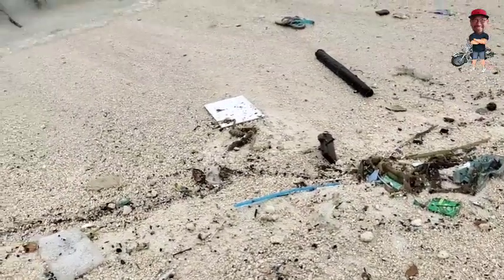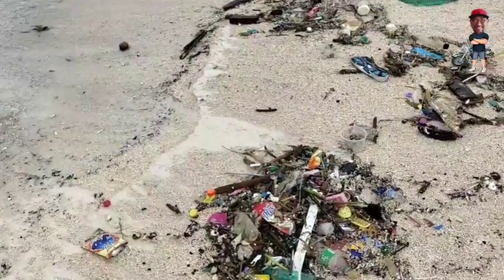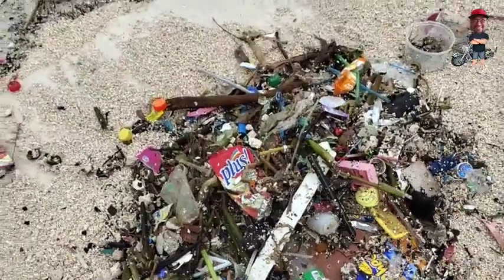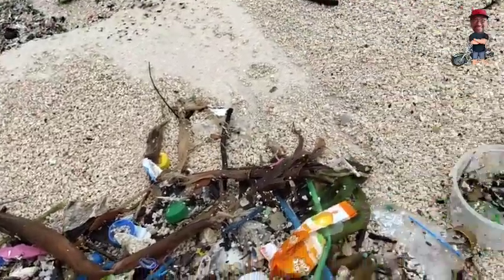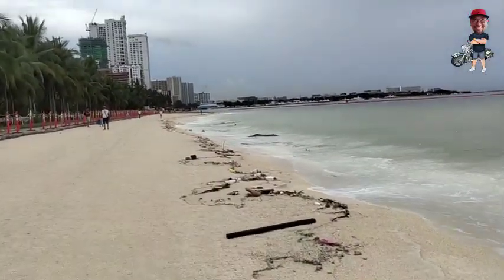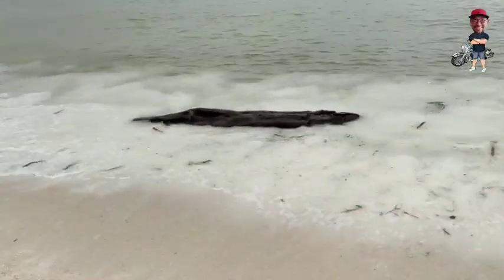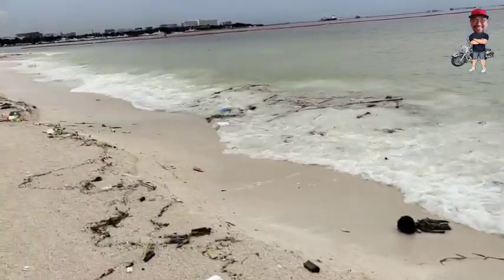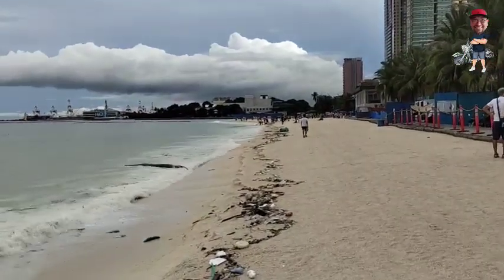Manila Bay Update:July 14, 2022